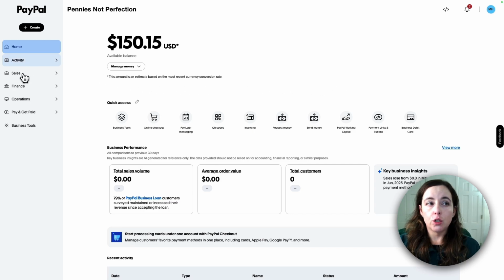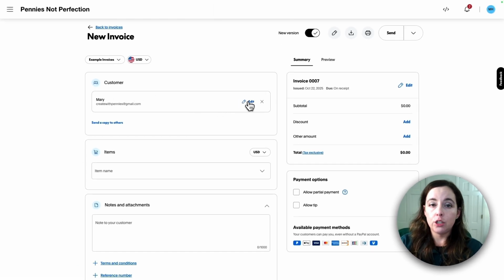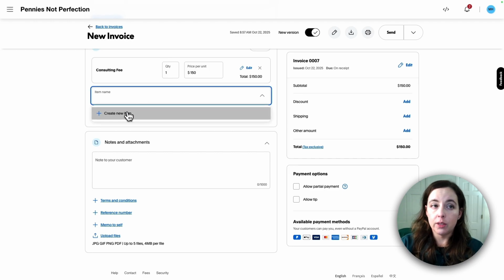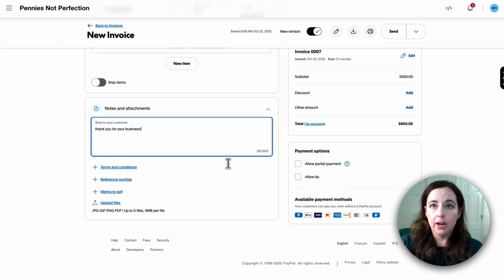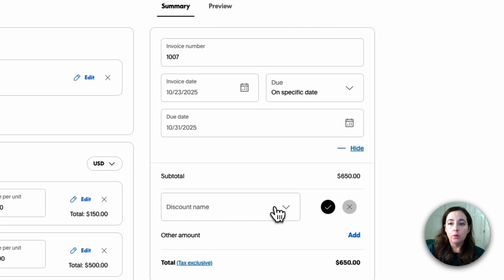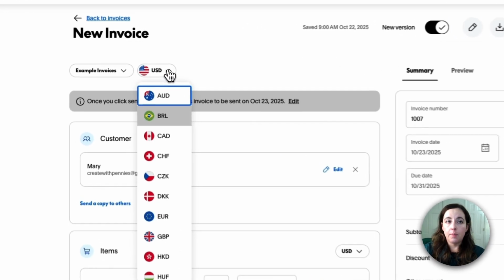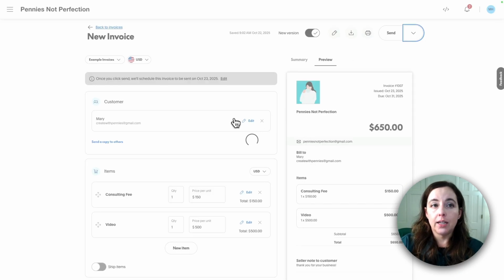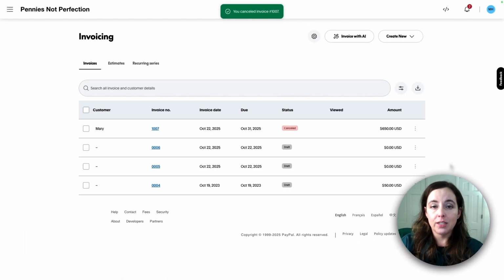How To Create And Send Invoices In PayPal (Step By Step)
In this video I show you how to create and send an invoice in PayPal using your PayPal business account.

PayPal makes it very easy to create an invoice inside of your PayPal business account.

💙  RECOMMENDED RESOURCES  💙

💙  RECOMMENDED RESOURCES  💙